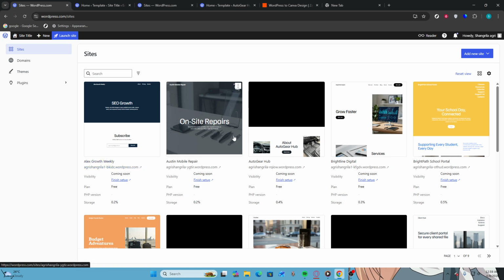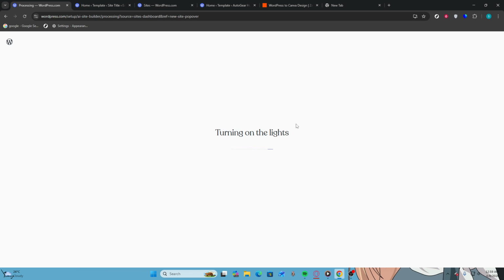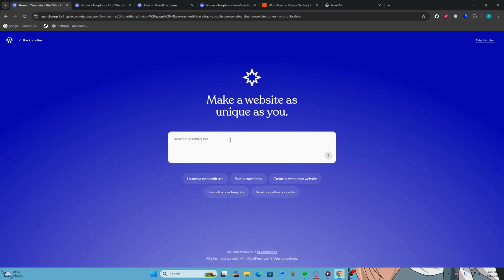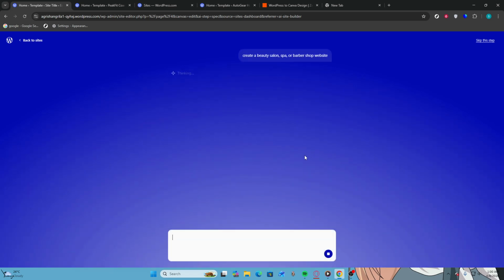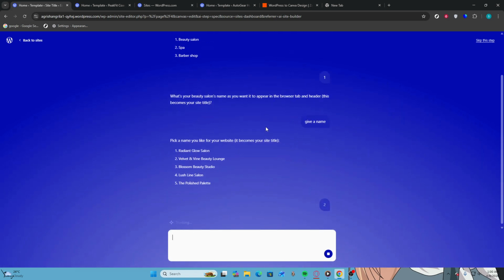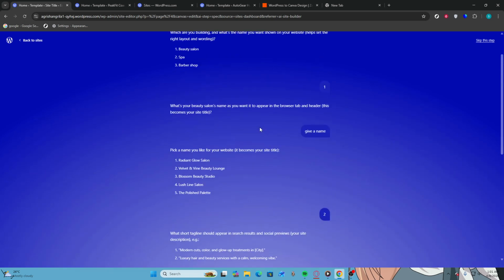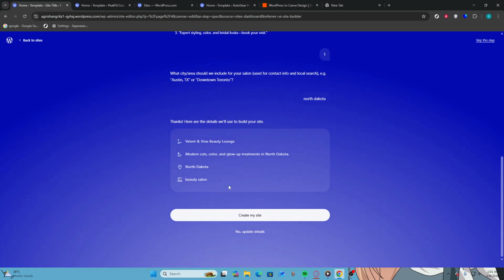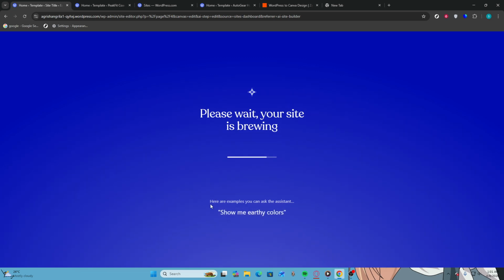2026 How to make a beauty salon spa barber shop website in WordPress and Elementor[LATEST GUIDE]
In today's Video we cover, How to make a beauty salon spa barber shop website in WordPress and Elementor.